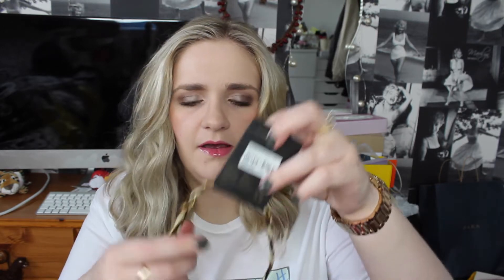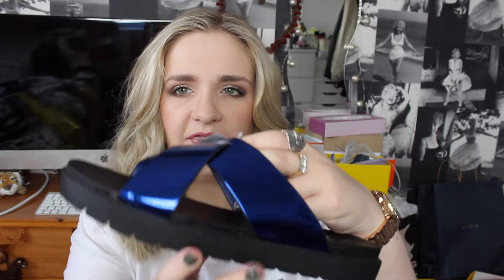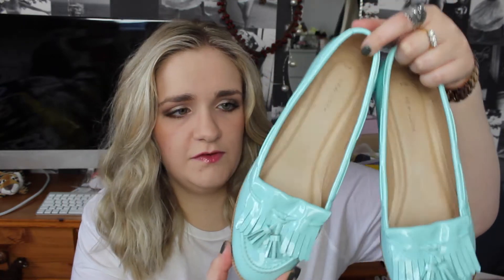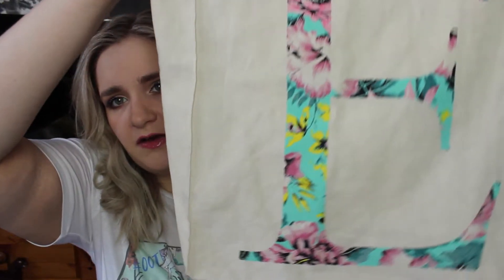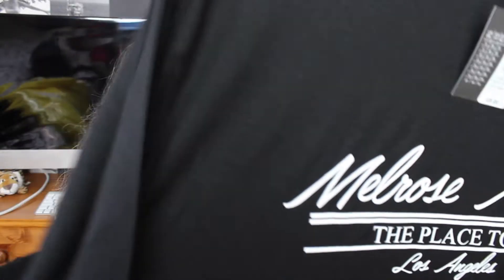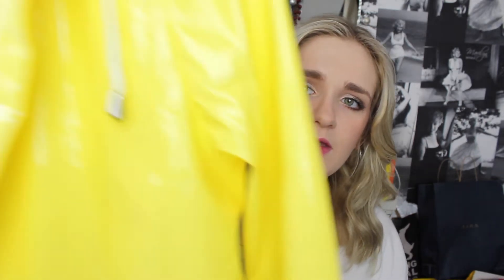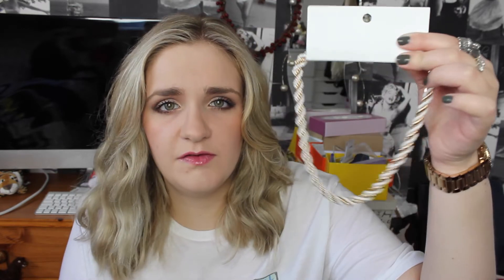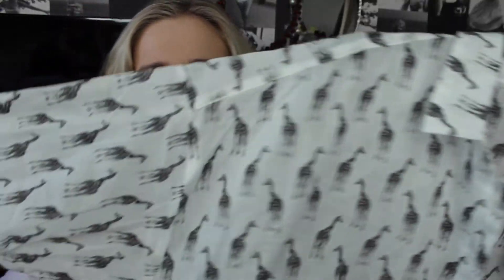Big Spring Fashion & Beauty Haul | Nelly&Noopy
I did some shopping! Hope you enjoy this haul!

All items have been bought recently and should be in-store.